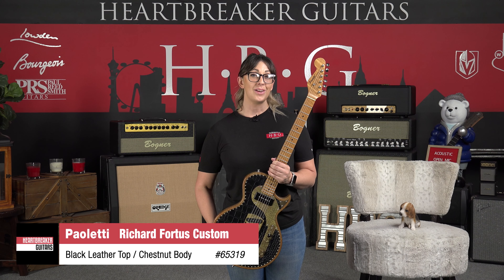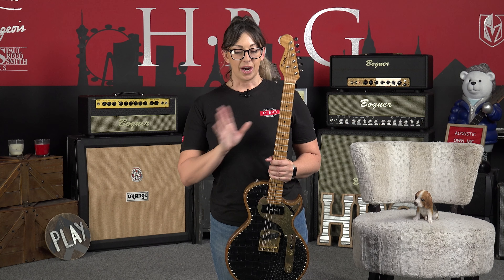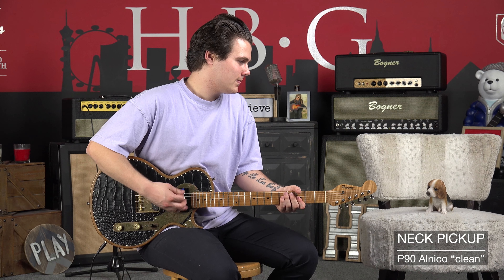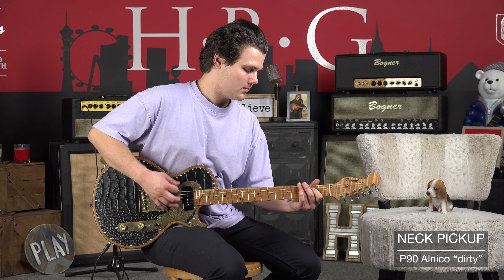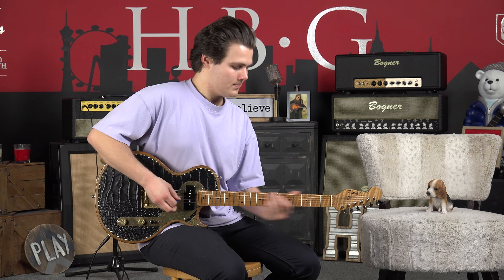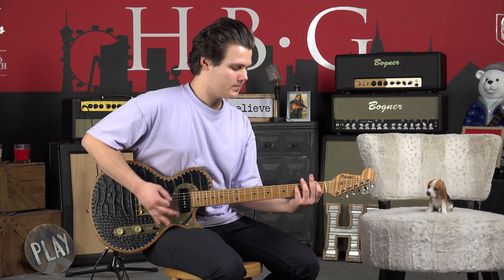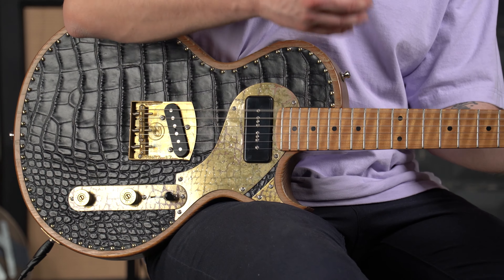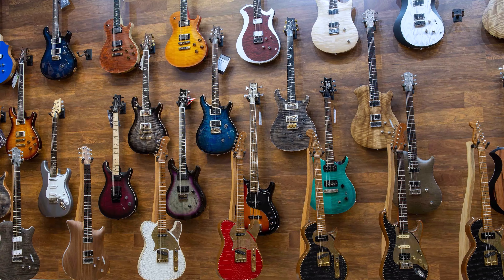Paoletti Richard Fortus Custom with Black Leather over Chestnut Body | 4K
This unique guitar features many Paoletti trademark features including an ancient reclaimed Chestnut body from the Paoletti family stash, beautiful custom brass, leather and crocodile themed appointments, custom hand-wound pickups and shotgun shell knobs.